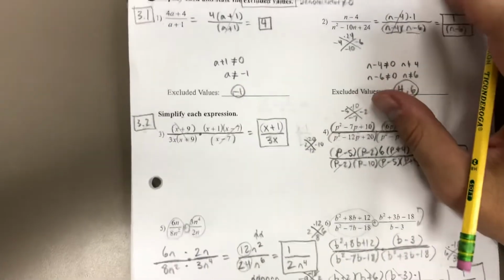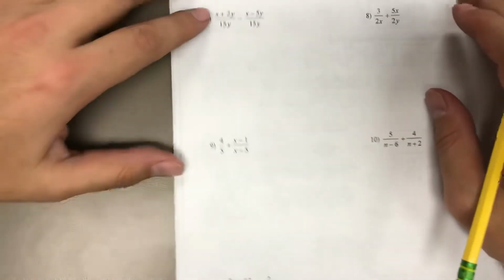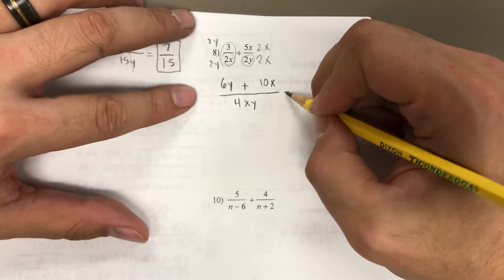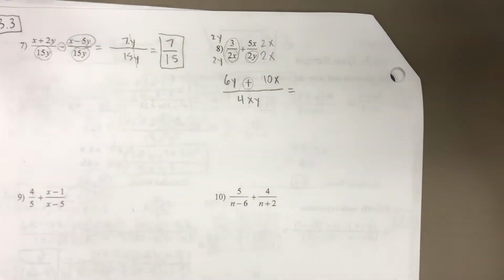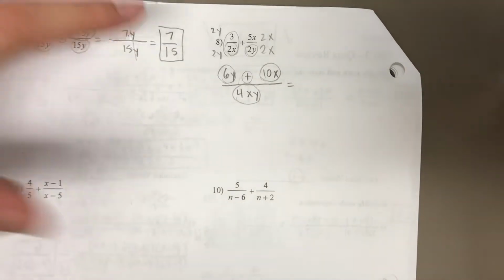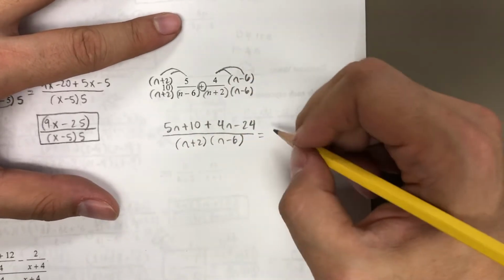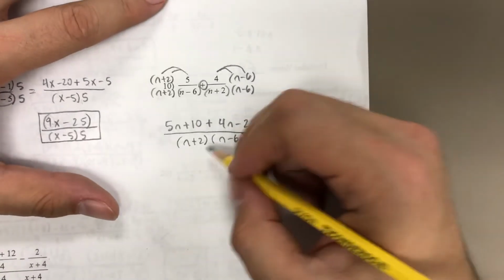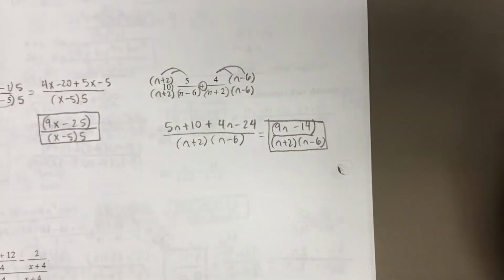Algebra 2 STEM - Unit 3 Quiz Review #7-10